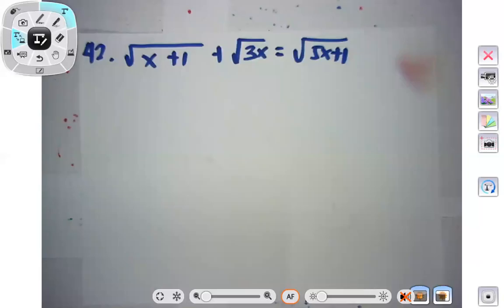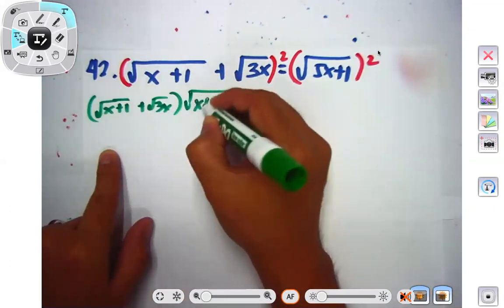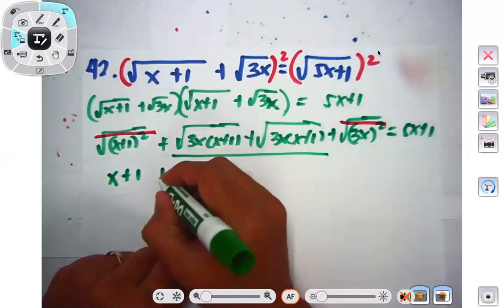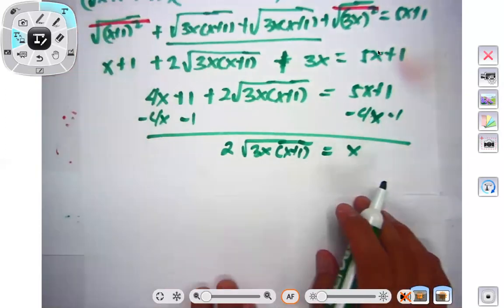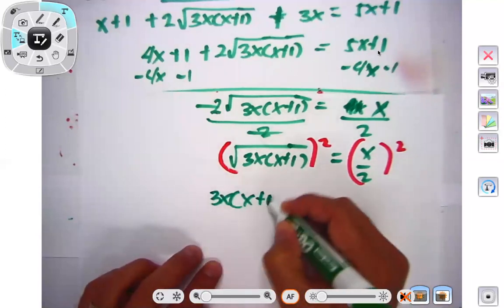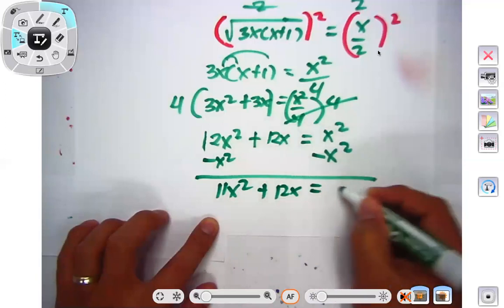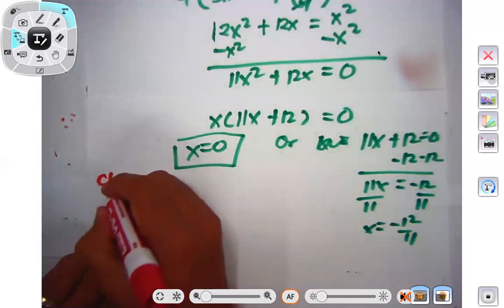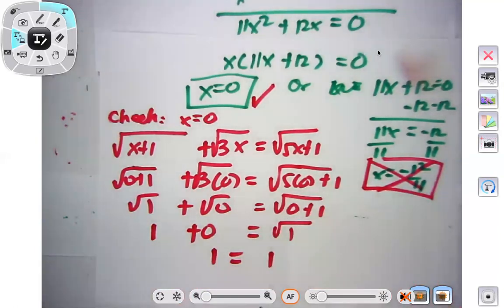9 6g Radical Equation